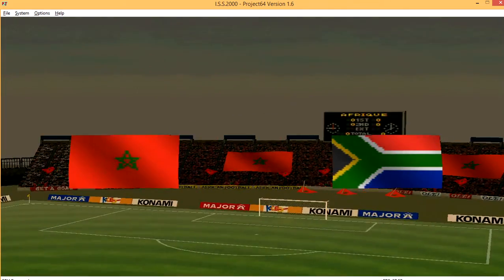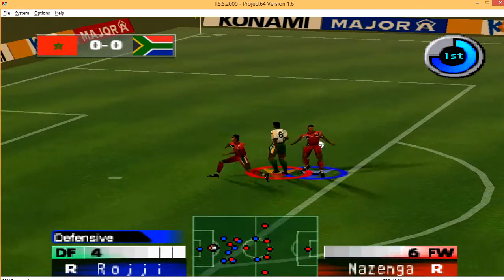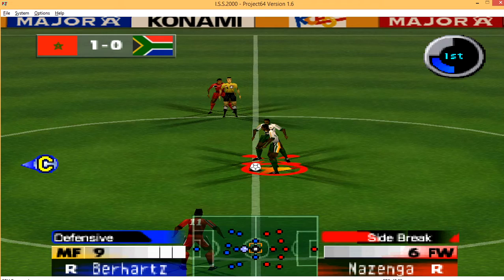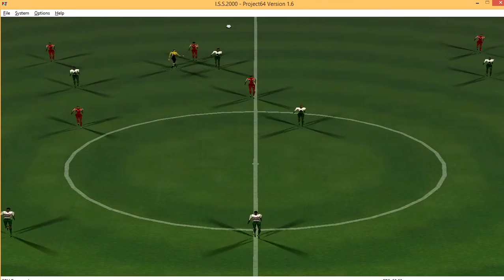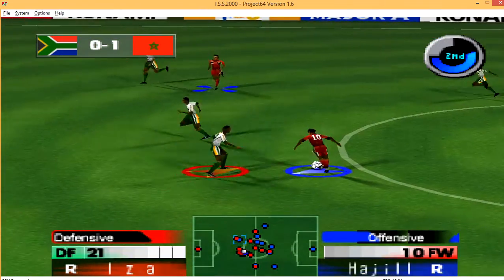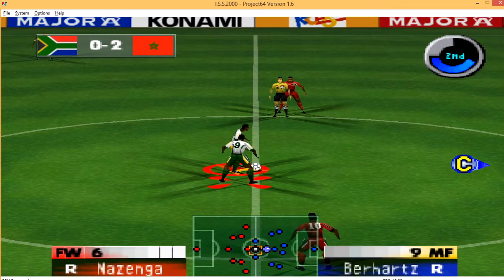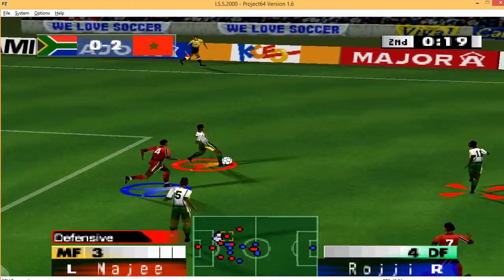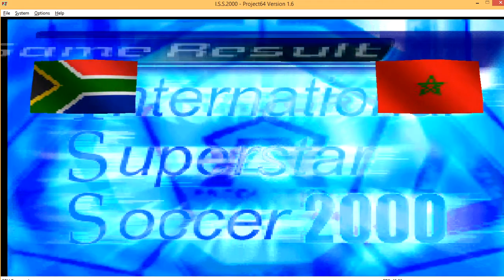ISS 2000 Africa Cup Quarter Finals Morocco vs South Africa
AFRICA CUP

Group A
Morocco - 9 points
Ghana - 8 points
Cameroon - 7 points
Tunisia - 4 points
Mali - 0 points

Cameroon 3 vs 0 Mali
Morocco 1 vs 0 Tunisia
Cameroon 1 vs 1 Ghana
Morocco 1 vs 0 Mali
Cameroon 3 vs 0 Tunisia
Ghana 1 vs 0 Mali
Morocco 1 vs 2 Ghana
Tunisia 1 vs 0 Mali
Cameroon 0 vs 1 Morocco
Tunisia 0 vs 0 Ghana

Group B
Nigeria - 12 points
Liberia - 5 points
Egypt - 4 points (goal difference -1)
South Africa - 4 points (goal difference -2)
Algeria - 2 points

Nigeria 2 vs 1 Liberia
South Africa 0 vs 1 Egypt
Nigeria 2 vs 0 Algeria
South Africa 0 vs 0 Liberia
Nigeria 1 vs 0 Egypt
Algeria 1 vs 1 Liberia
South Africa 1 vs 0 Algeria
Egypt 0 vs 1 Liberia
Nigeria 2 vs 0 South Africa
Egypt 1 vs 1 Algeria

Quarter Finals
Morocco vs South Africa
Liberia vs Cameroon
Nigeria vs Tunisia
Ghana vs Egypt